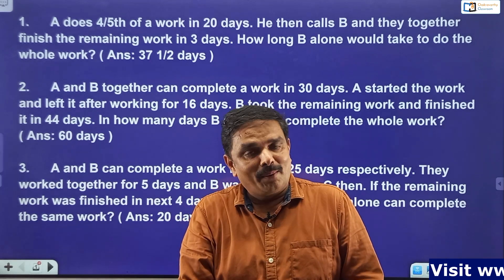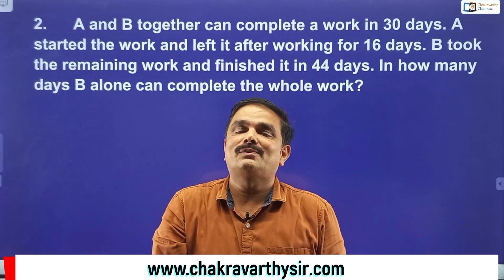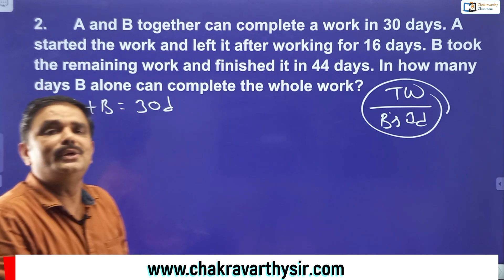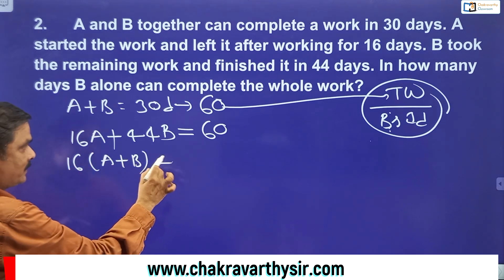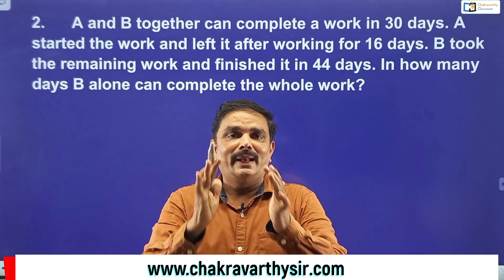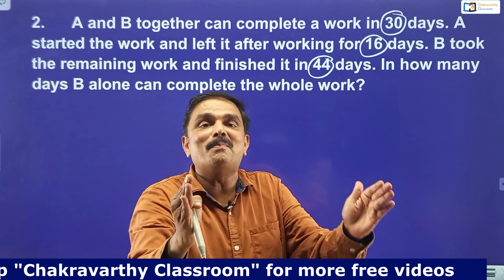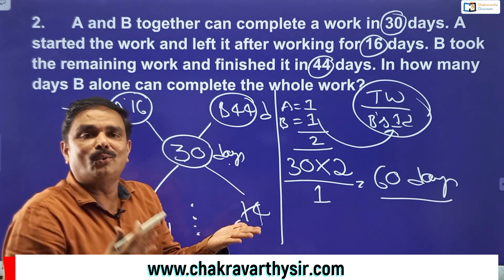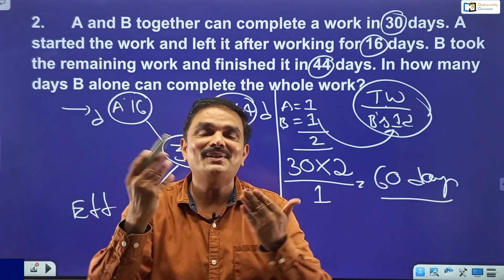Time and work short tricks for sbi po, ibps, tspsc, appsc, ssc cgl, chsl, clerk, rbi grade b, cat,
Sbi po form fill up 2022
Sbi po 2022
Ibps po
Ibps clerk
Sbi clerk
Puzzle test
Puzzle test reasoning
Reasoning tricks
Reasoning shortcuts
Quantitative aptitude
Tcs exam
Infosys exam
Campus Recruitment
Time and work
Bank exams
Online coaching
Chakravarthy sir seating arrangement
Seating arrangement
Complex puzzle
Floor based puzzle
Lift puzzles
Box puzzles
Shortcuts
Sbi po syllabus 2022
Sbi po salary
Sbi po preparation
Sbi po previous year question papers
Sbi po interview
Sbi po training
Sbi po reasoning
Sbi po English preparation
Reasoning questions
Reasoning calendar
Reasoning for ssc cgl
Reasoning tricks
Reasoning shortcuts